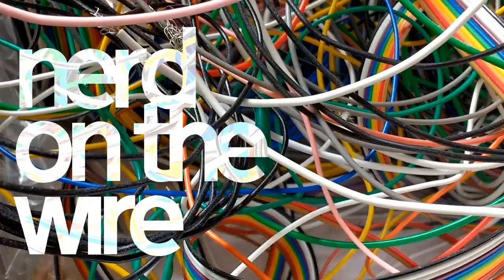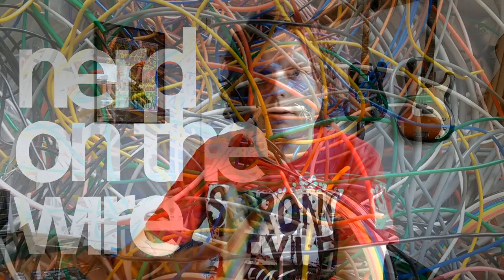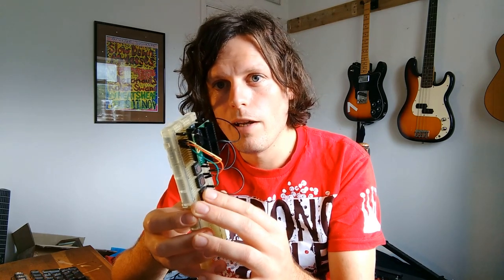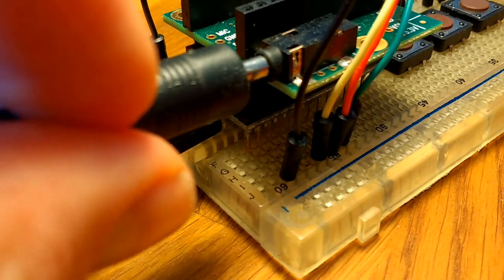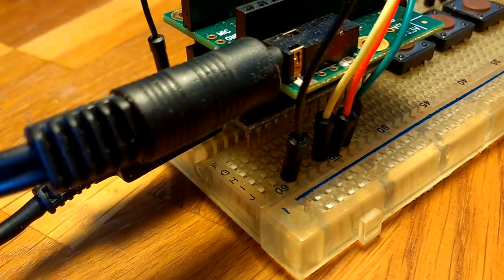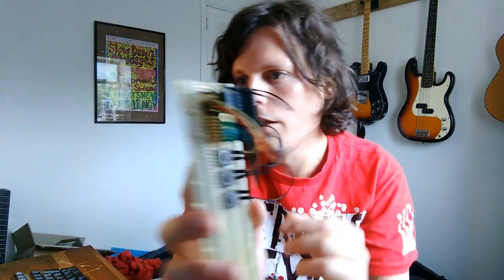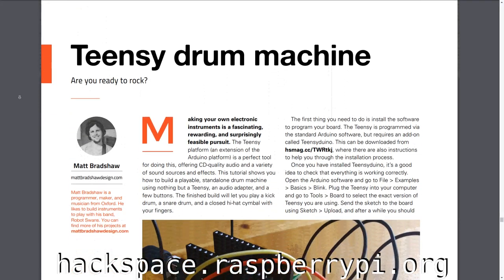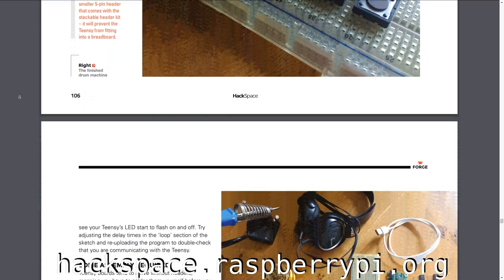Basic Teensy drum machine (Hackspace magazine tutorial demo)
A quick demonstration of the drum machine I made for a Hackspace magazine tutorial. The magazine can be ordered or downloaded